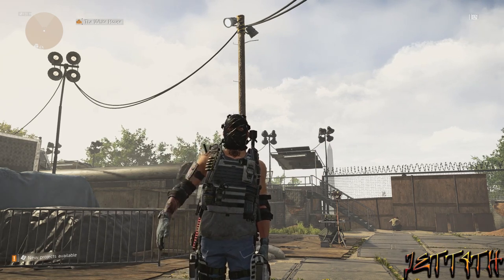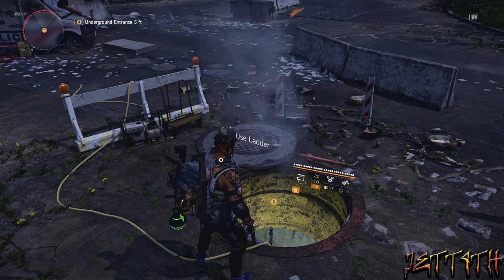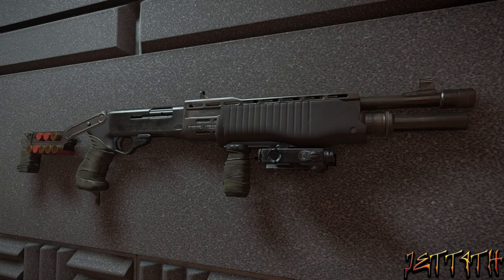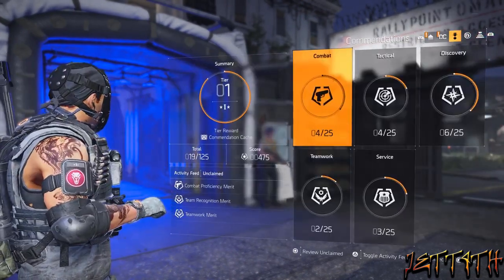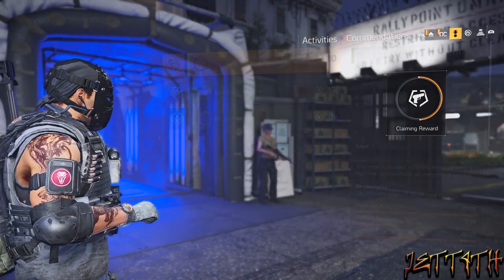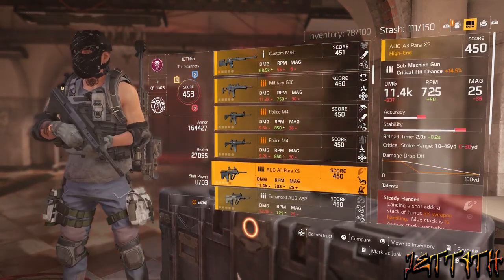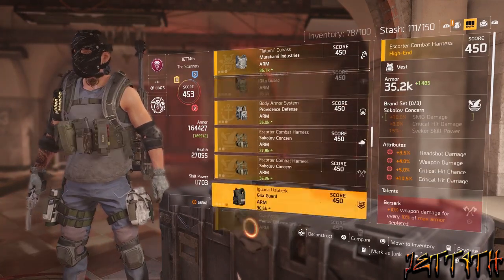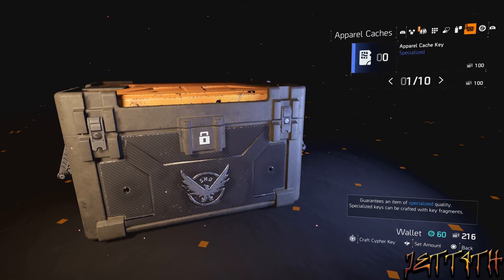Division 2 Tips To Prepare For World Tier 5 | Get 500 Gear Score Fast | Things To Do Before Apr 5th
WorldTier 5.

Theres no need to do all of it, just pick and choose what you think makes the most sense. If you have something to add to this list just mention it in a comment, and I will make sure to edit.
Blueprints:

Continue running Checkpoints at Alert Level 3 until you don't receive any more blueprints. This way you have all currently obtainable attachments for your guns.
Challenging Missions:

Try and get comfortable with mission layouts, spawn points and boss fights on a higher difficulty, especially if you have only done the missions once or twice while levelling. This knowledge will benefit your first few runs in the new Heroic difficulty and might save you a death or two.
Clan:

Join a Clan! We are moving closer to the first raid, so this is a perfect time to make some new friends, run some missions together and talk about the game! Find like-minded people and share your knowledge, hang out in discord and make some friends.
Clan Cache:

Try to be in that #1 spot on clan xp next week, as this will give you not one, but two Clan Caches to open. Im not 100% sure when their ilvl is determined, but i think if you pick them up after you hit 500+ they should be 500+ aswell.
Collections:

Try and get those last few missing items for your collections tab! If you want it all or just the backpack attachments is up to you, but there are plenty of treasures hidden around Washington waiting for you to pick them up!
Commendations:

Complete as many commendations as you can, but don't claim the commendation reward caches before WT5. This way you can claim and open a bunch of them at once in WT5 for a nice ilvl boost.
Crafting Materials:

Max out all your crafting materials. If you find new blueprints for attachments in or after the new stronghold you can craft and add them to your collection instantly.Dark Zone Levels:
Simple, raise your Dark Zone Level! This will unlock new perks and might help you get those sweet ilvl 500 drops on the helicopter just a tiny bit faster.
E-Credits:

It's always good to have some cash, especially when starting a new World Tier. You will be recalibrating more items, so make sure you don't run out of dough. There's no specific number really, I've seen people with 100k and 500k. Whatever you think is fair.
Exotics:

If you have all 4 known non-preorder exotics, farm 2 extra exotics of your choice and deconstruct them. This will give you 4 Exotic Parts, which means you can instantly upgrade all 4 exotics to WT5 once you upgrade your crafting bench.
Learn Enemy Types:

Pay attention to your surroundings and keep an eye out for weaknesses on certain enemy types! You can shoot grenadiers right before they throw their grenades, you can stop gunners from setting up their LMG with the oxidizer, etc. Knowing weakpoints and weaknesses might make the difference in a fight!
Faction Keys:

Stock up on Faction Keys, especially Black Tusk. If Tidal Basin is the size of Roosevelt Island with more verticality, chances are high that there are plenty of faction chests inside. Going in with a full bag of keys will guarantee that none of those caches stay locked.
Hunter Masks:

Finish your collection of Hunter Masks while it's still easy to find groups. Every day more and more agents complete their hunt, so this might get harder later in the game.
Intel:

Max out on intel (50), just in case some new bad guys decide to make trouble.
Ivory Keys:

Catch up on 7/8 Ivory Keys. This way solving the last riddle will immediatley open the cache for you.

Key Fragments:

Save up all the key fragments you get. If the new patch adds more apparel, you can craft a bunch of keys and open chests immediately.
Side Missions and Hidden Side Missions:

Complete all the side missions you can find to unlock additional attachments for your guns. There are also 5 Hidden Side Missions. If your progress doesn't show 100% completion for Side Missions figure out which one is missing and complete it!
Specialization Points:

Max out all specializations! You never know what the new best build will be, so you might aswell get them all ready.

Try different builds:

You might find a build thats more fun than what you are using right now, and you can keep an eye out for items that fit the build on your way through Tidal Basin!

Make an Alt:
This will allow you to gain additional weekly rewards, and share them with your main character through your stash! This might seem like a lot of effort to some, but you can find plenty of people to rush you through invaded missions, you can just share 450 items from your main, and youll be on the same gear level in no time. 1

☑ Viewed
☐ Liked